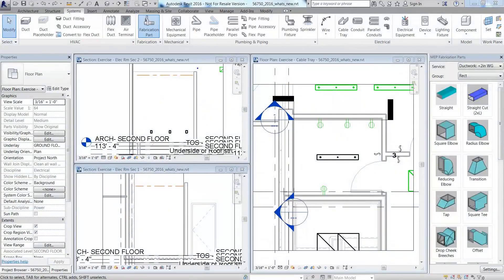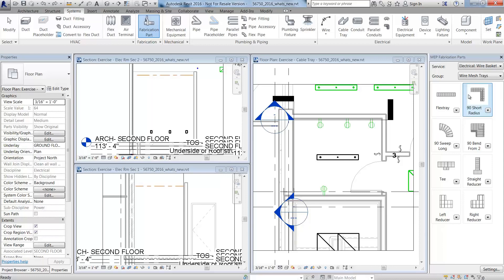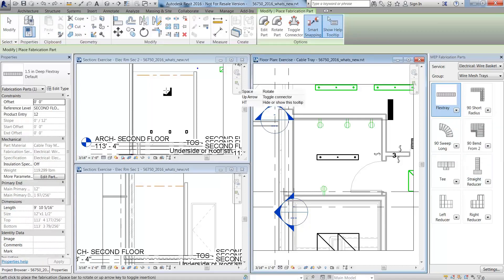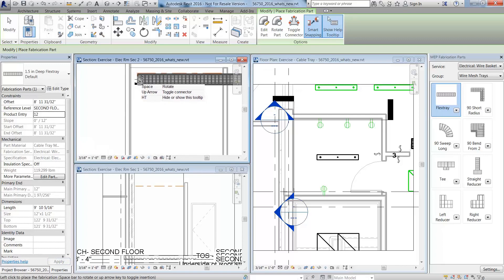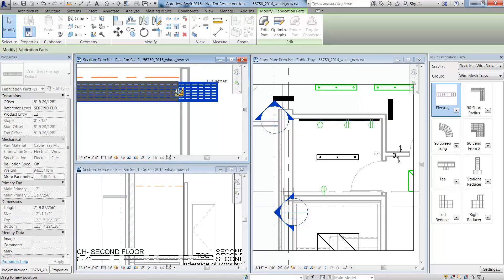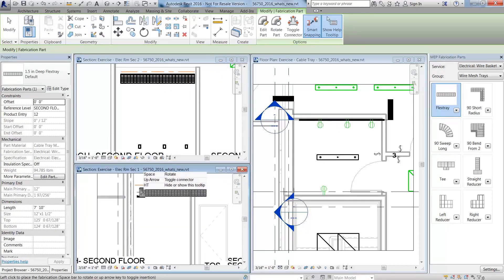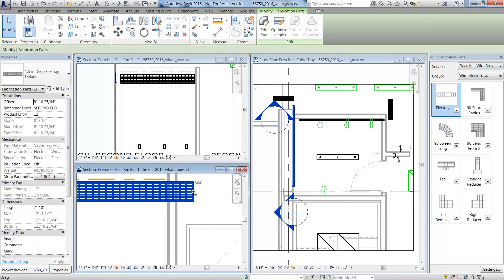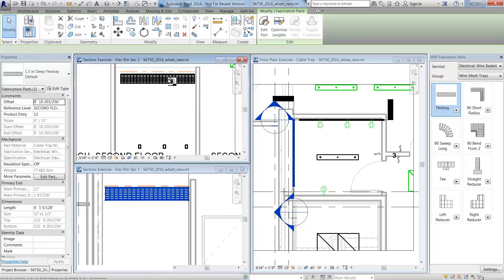Revit 2016 - Electrical Cable Tray for Fabrication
Electrical patterns from the Autodesk Fabrication software provide wireway, bus, and cable tray shaped components to enable creation of services with these components.